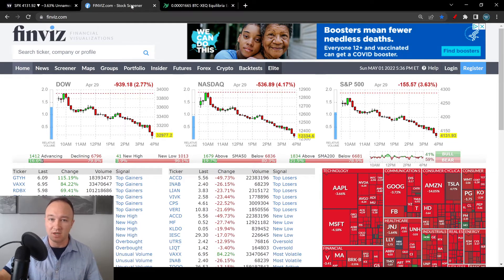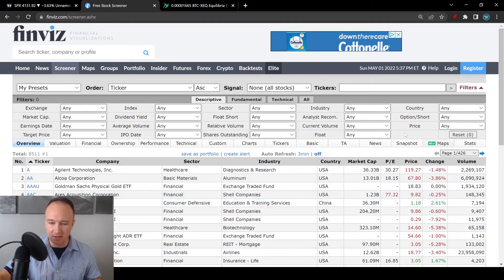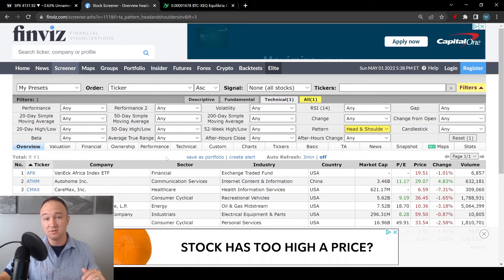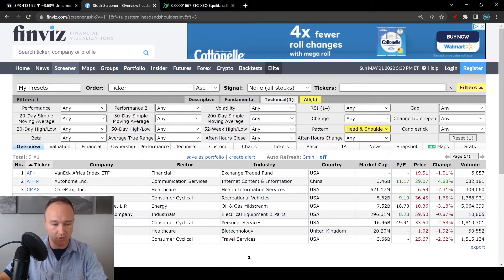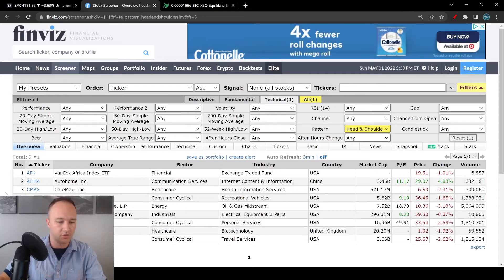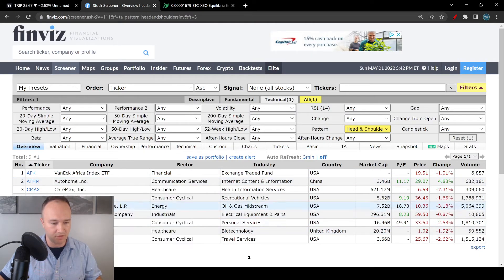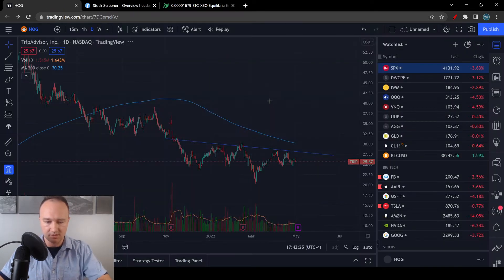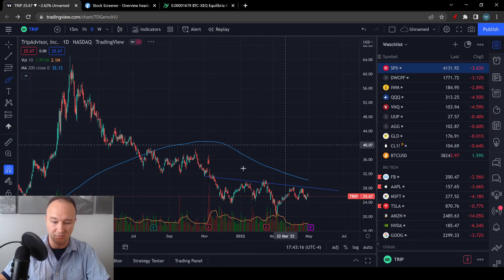Swing and Day Trade Stock Chart Patterns Quickly With FINVIZ Stock Screener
Use this method to efficiently find stock chart patterns to swing and day trade!

Thanks,

Find Stock Chart Patterns Quickly With FINVIZ Stock Screener

Made some money in the market and want to fuel my coffee addiction?